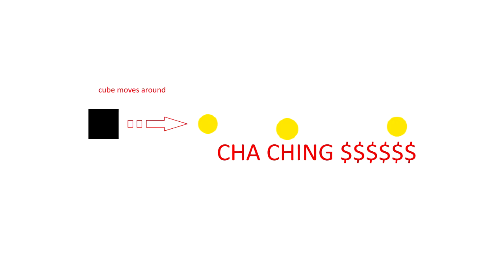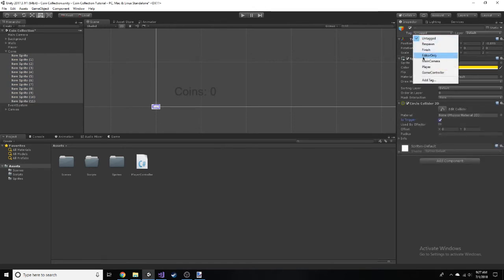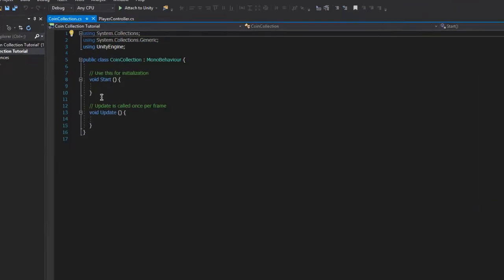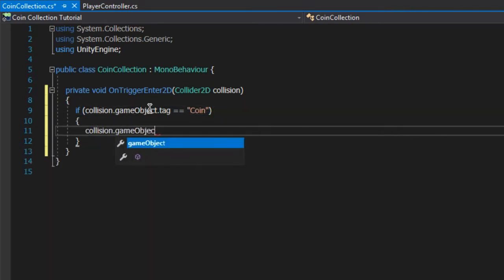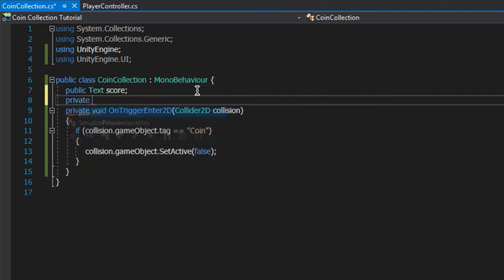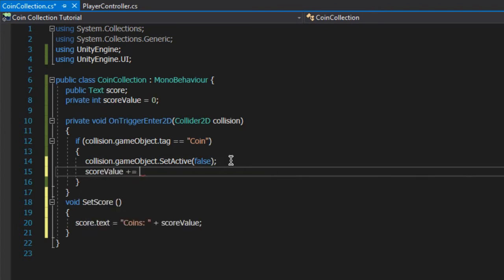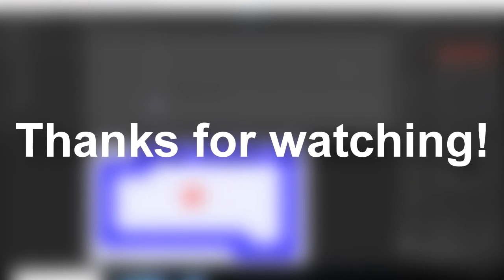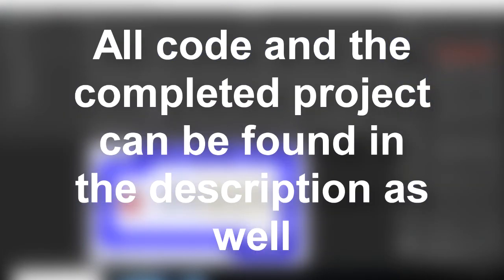Coin Collection and Score Keeping in Unity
Today I will show you how to collect coins using colliders and tags in Unity.

► Welcome to Pointy Pighead Games' Channel ◄